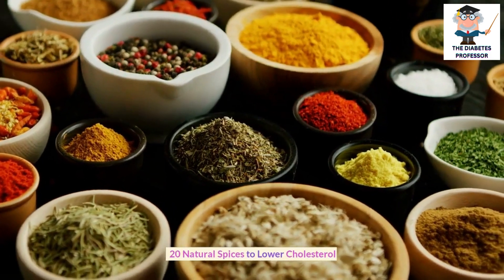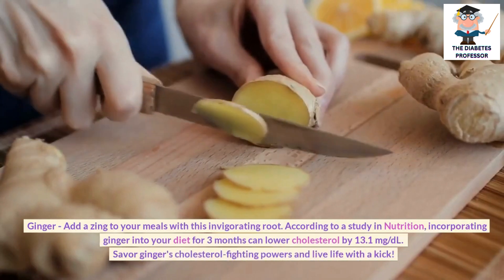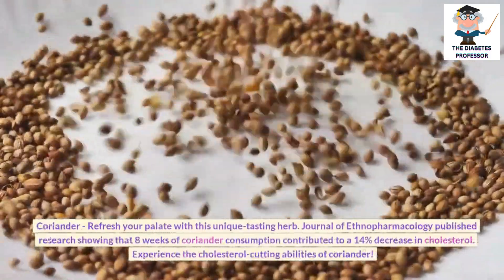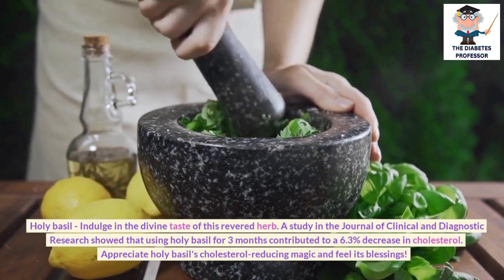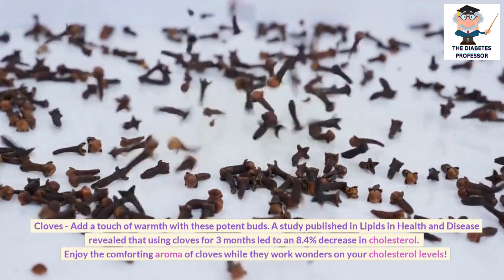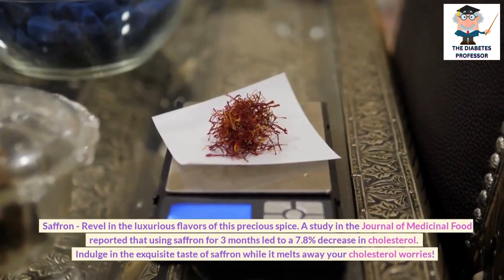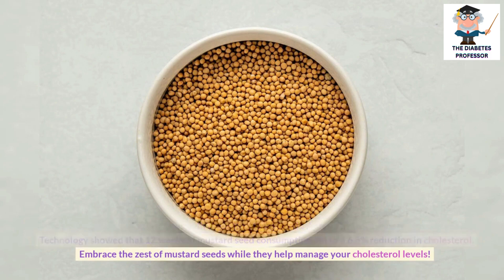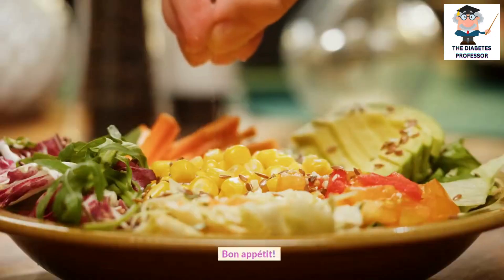20 Natural Spices to Manage High Cholesterol | Lower Cholesterol Naturally with Flavorful Tips!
Welcome to this captivating video, where we take you on a culinary adventure to discover 20 natural spices that can help you manage high cholesterol and embrace a healthier lifestyle. If you're seeking cholesterol control foods and tips on how to reduce cholesterol naturally, look no further!

Join us as we explore the scientifically backed benefits of each spice, including turmeric, cinnamon, ginger, and many more. Learn how to lower cholesterol naturally while taking control of your health and adding exciting flavors to your everyday meals. Say goodbye to bland dishes and hello to a tasty, cholesterol-lowering diet.

Key topics covered in the video include:

Cholesterol control and reduction
Natural spices for a heart-healthy diet
Flavorful ways to incorporate spices into your meals
Tips for managing high cholesterol levels
This video is perfect for those already familiar with some of these spices or anyone new to the world of natural remedies. Gain valuable insights and guidance on improving your cholesterol levels and overall health.
Key Questions answered in this video:
How can I lower my cholesterol levels naturally?
What are some foods that can help lower cholesterol?
Are there specific cholesterol-lowering foods I should include in my diet?
What are the natural ways to reduce cholesterol without medication?
How can I lower LDL cholesterol, commonly known as "bad cholesterol"?
What are some effective methods to lower cholesterol quickly?
Are there any lifestyle changes that can naturally lower high cholesterol levels?
Can you suggest cholesterol-lowering foods that are tasty and easy to incorporate into meals?
What are some practical tips to lower bad cholesterol naturally at home?
Is it possible to manage high cholesterol without medication using natural remedies?
Embark on this exciting journey to a healthier, happier you!